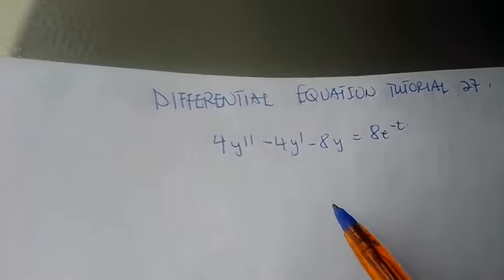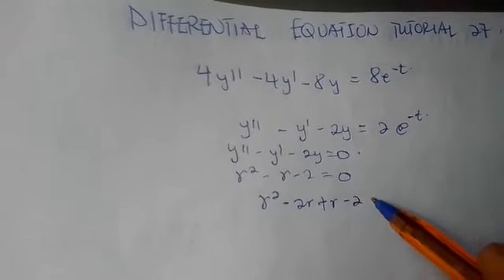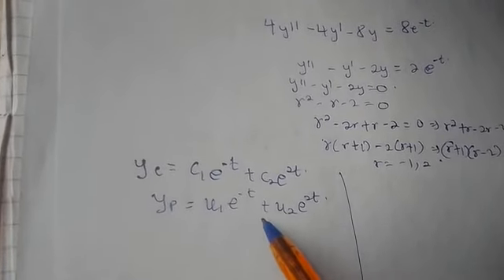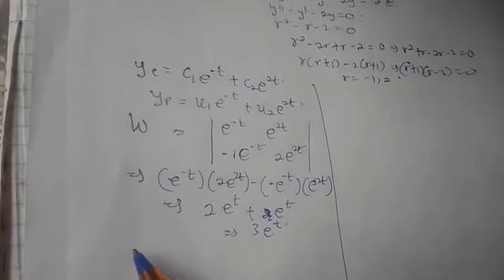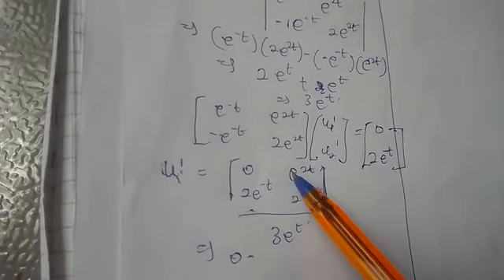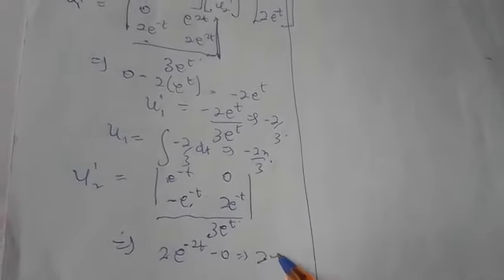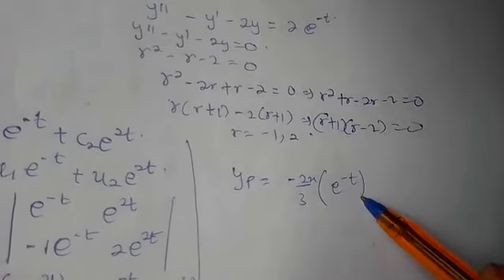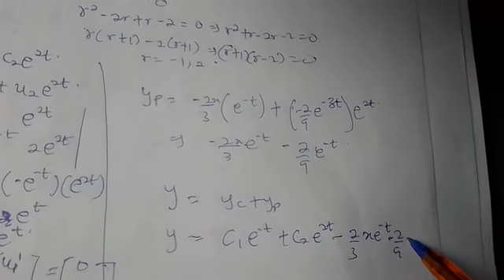second order linear nonhomogeneous (variation of parameters)